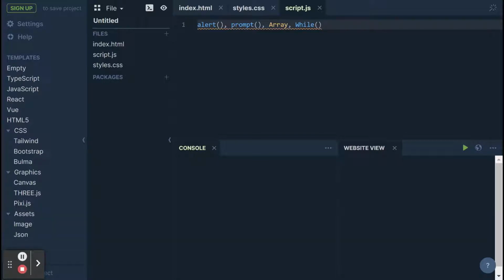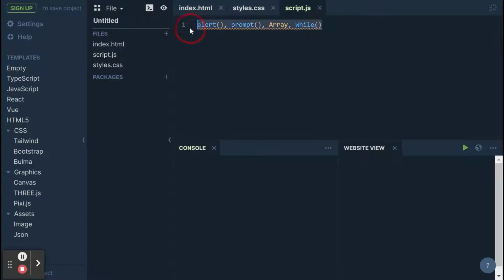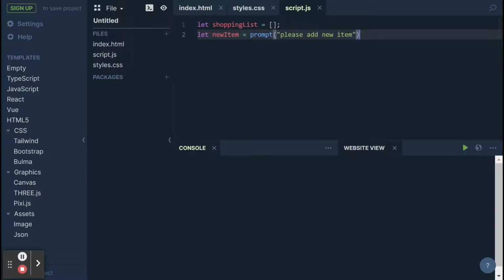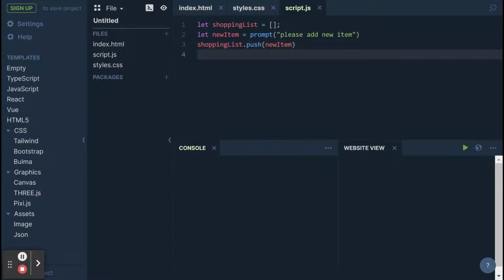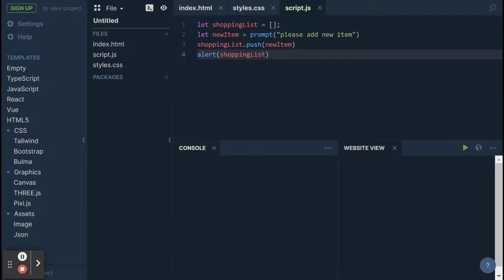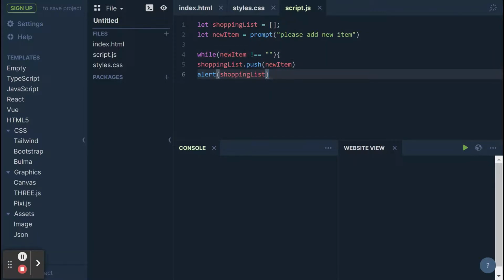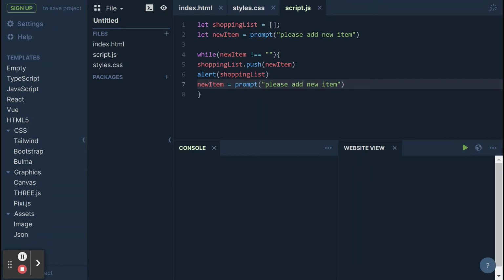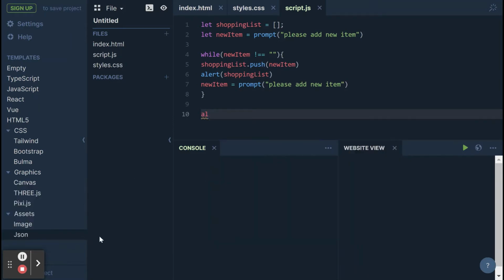JavaScript Tutorial for Beginners - Make a Basic Shopping List in 5 MINUTES!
Welcome to our JavaScript Tutorials for Beginners! Short bite sized tutorials showing you how to create cool things with very basic tools.

In this video, we show how to create a basic shopping list that takes items input by the user via prompts and adds them to an array using a "while" loop.

About us:

355Code specializes in helping kids begin their coding journey by combining fun tools like CodeHS with expert teachers with degrees in computer science and many years of experience in the industry.